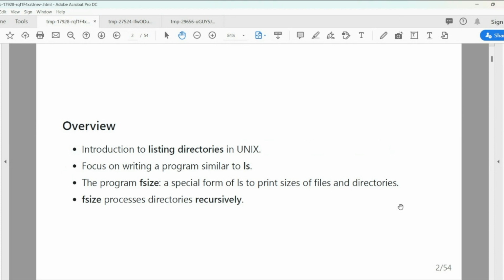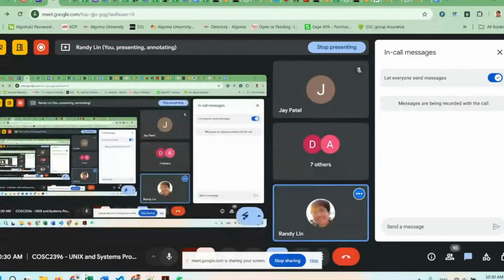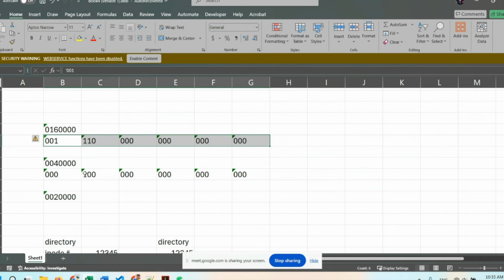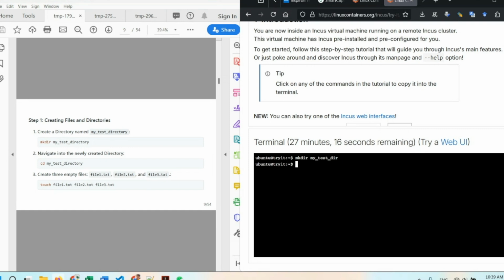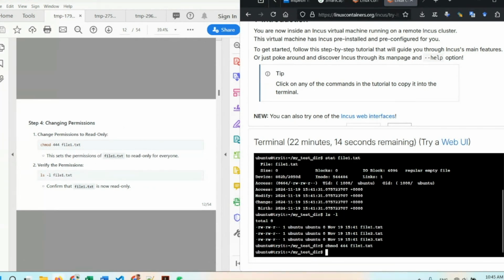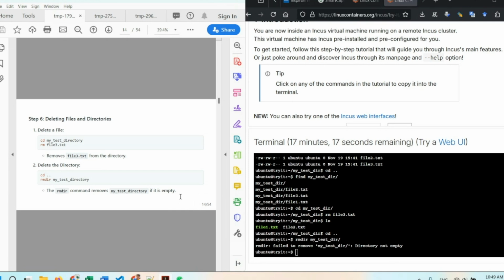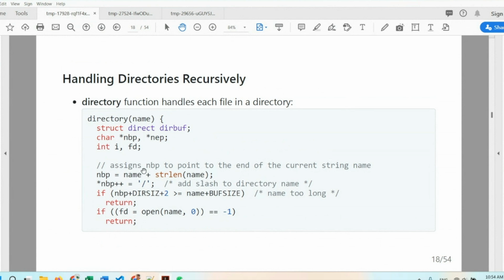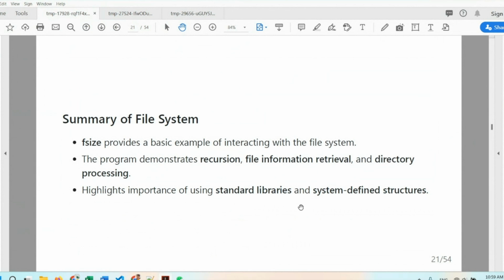Lecture 18 part 1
File system Interaction.
File Mode flags.
UNIX Command Tutorial: Managing the File system.
Writing the fsize(find) program.
The fsize function.
Handling Directories Recursively.